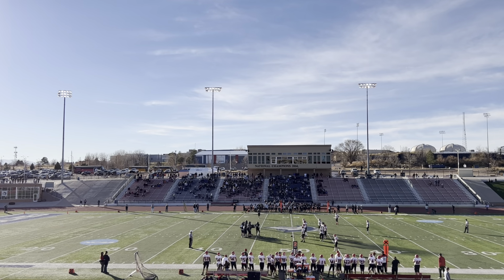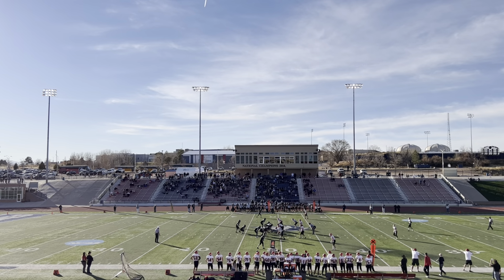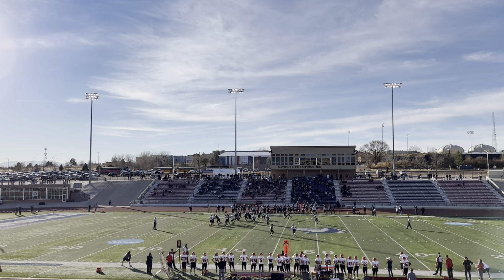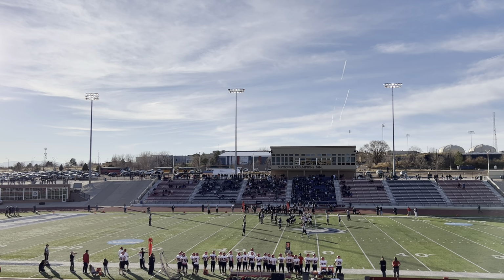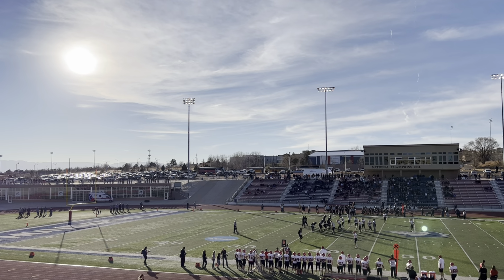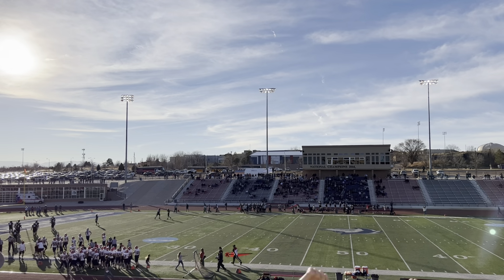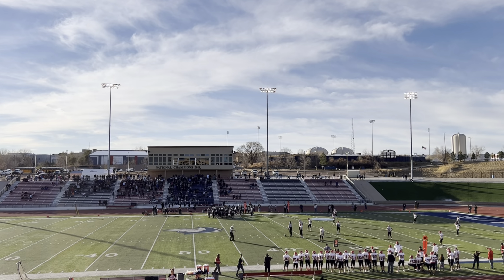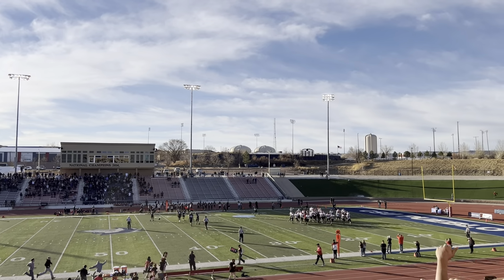CHSAA Colorado Football Class 1A State Championship. Centauri Falcons vs. Limon Badgers. 4th Quarter